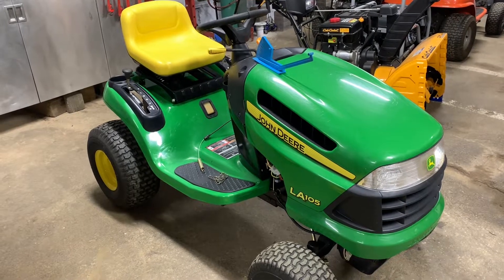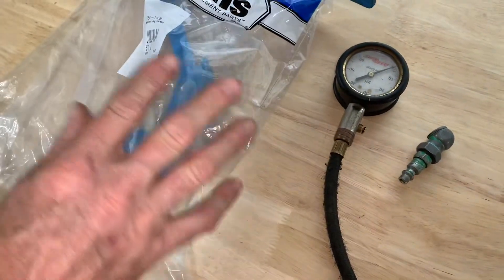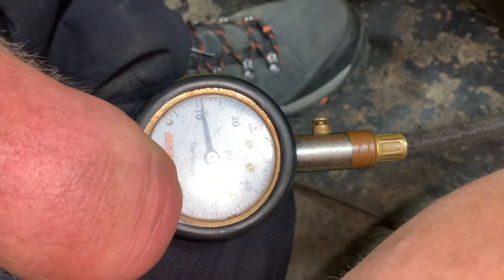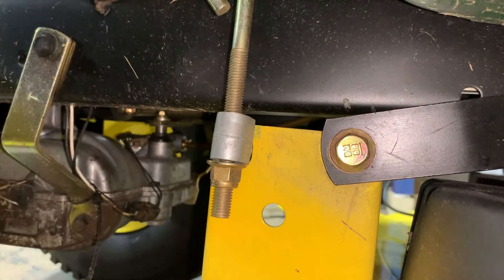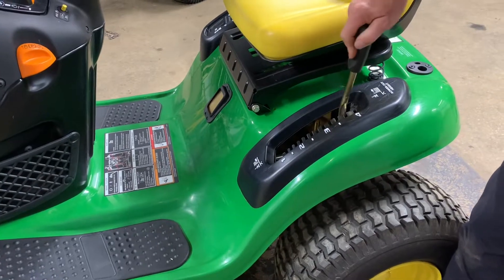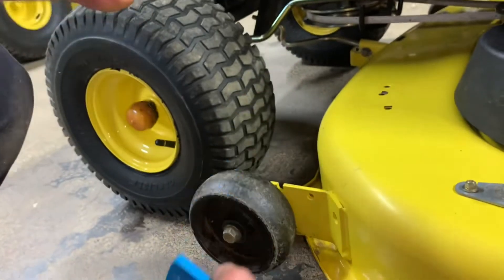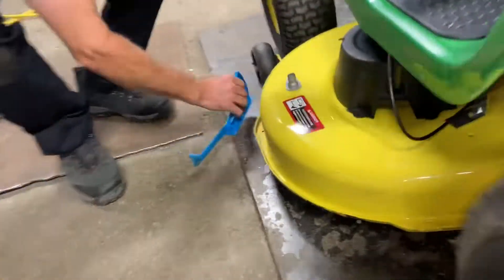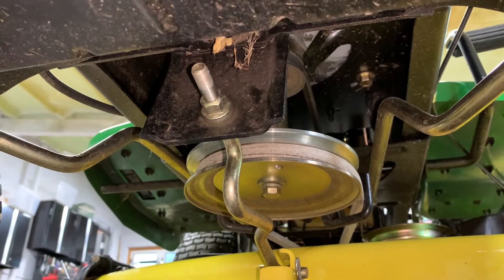How to Level Mower Deck John Deere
How to level the mower deck on a Tractor. Most L series, LA, D, E and S series mowers.
John Deere L110, L120, D110, D120, D130, D160, E100, E120, E130, E140 S100, S110, S120, S130, S140, S160, S170, S180. S240.